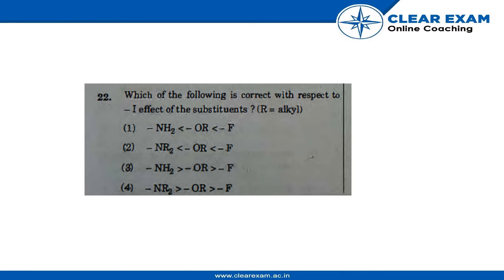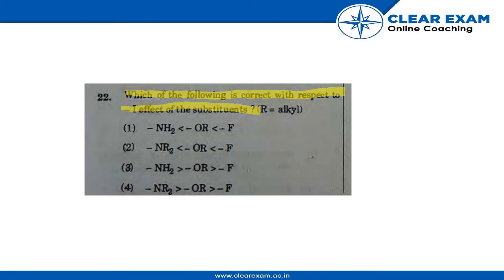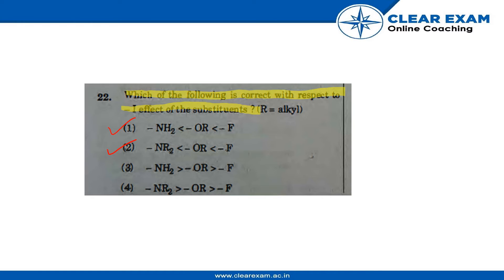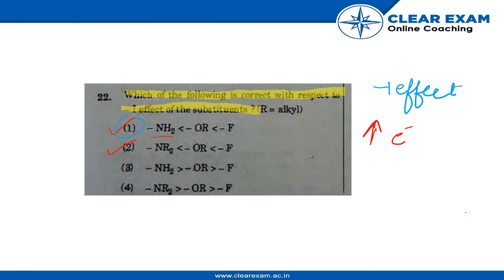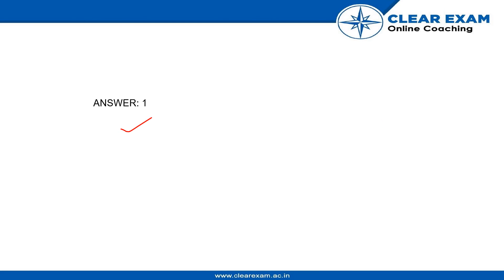NEET Previous Year Paper 2018 | Chemistry | ClearExam | SET FF| Question 22